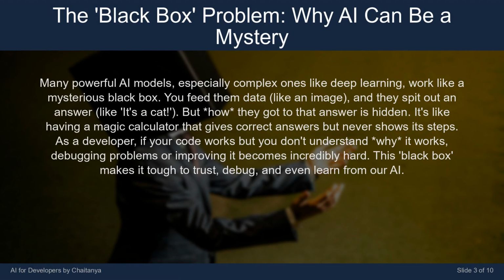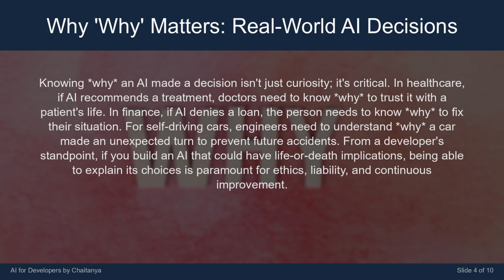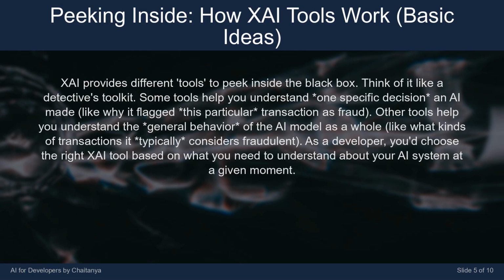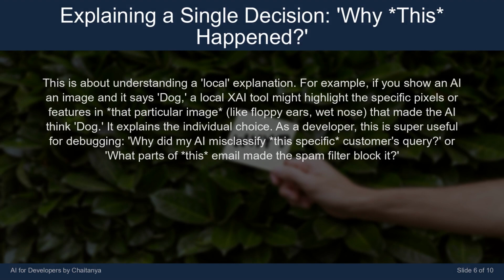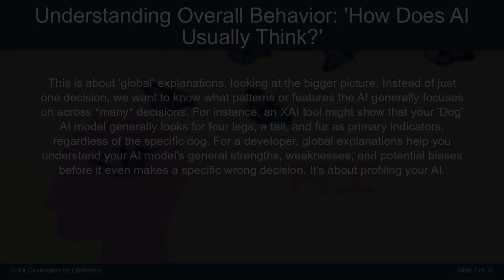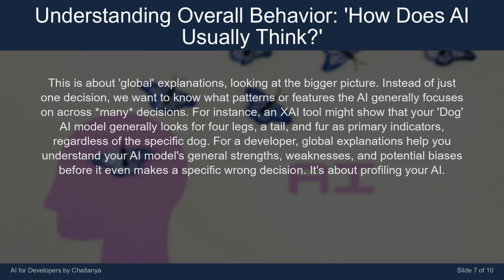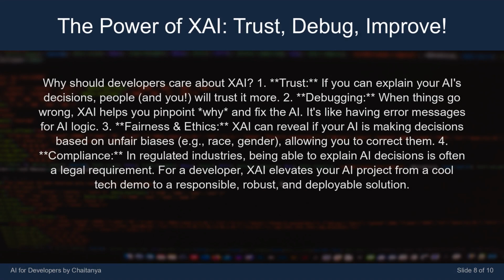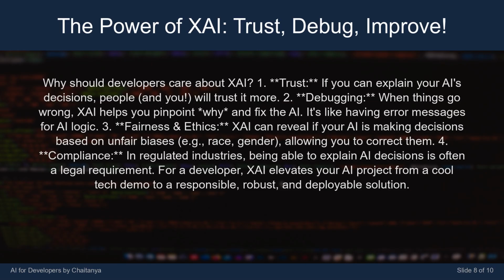Explainable AI (XAI): Peeking Inside the AI's Black Box – Making AI decisions understandable, so we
Today's Lesson: Explainable AI (XAI): Peeking Inside the AI's Black Box – Making AI decisions understandable, so we know *why* it did what it did.